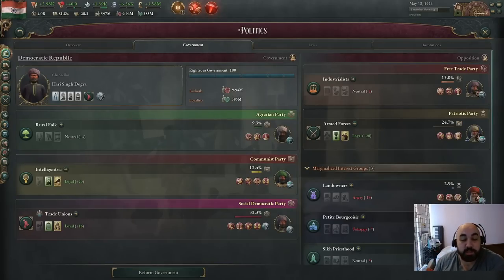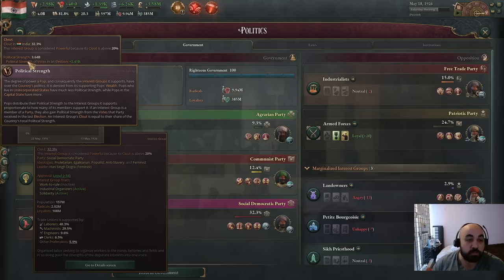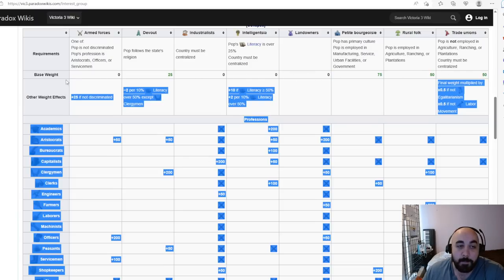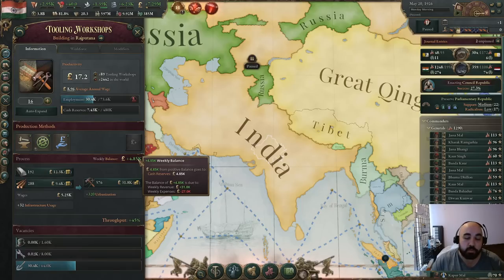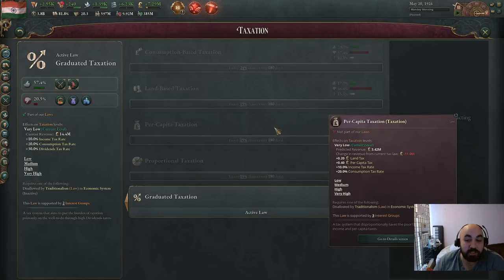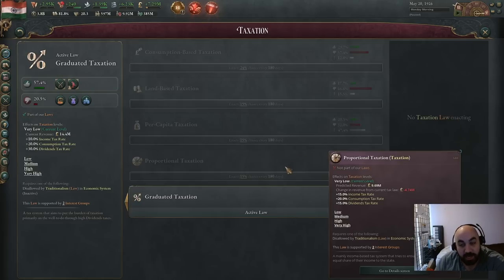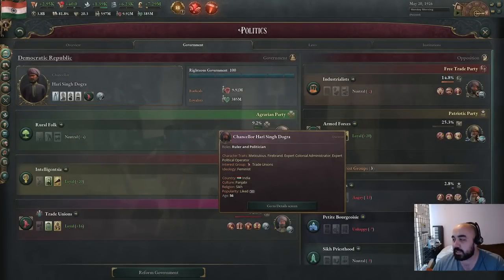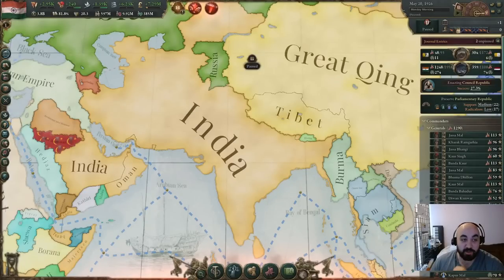Victoria 3: Strengthening the Trade Unions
0:00 Intro
0:44 Why the Trade Unions are Good
3:23 Hidden Tech Modifier
4:23 Clout - Wealth & Voting
6:18 Politically Inactive Pops
7:22 Pops that Support Trade Unions
9:32 Pop Attraction
11:22 Wage Multiplier
12:43 Dividends/Tooling Workshop Example
15:08 PMs and Job Type
17:23 SoL Thresholds
18:40 Taxes
21:08 How to Pass Proportional Taxation & Consumption Taxes
23:33 Build Tools & Steel
25:24 How to Specialize
27:02 Labor PMs
29:02 Bolstering & Suppressing (Armed Forces & Industrialists)
32:58 Employing Generals
34:02 Summary

Trade, Mercantilism, Protectionism, Profitability, Trade Center, how to trade, How does trading work,